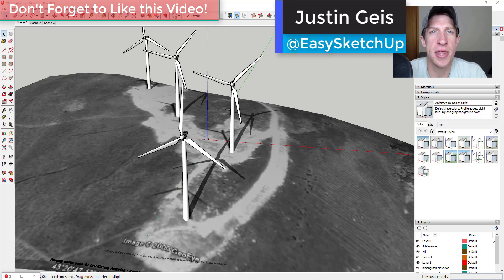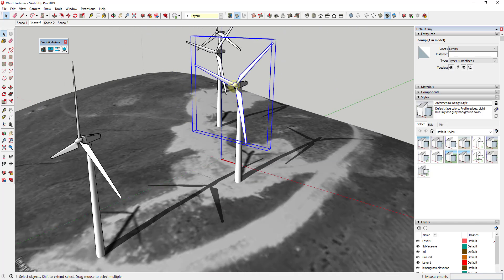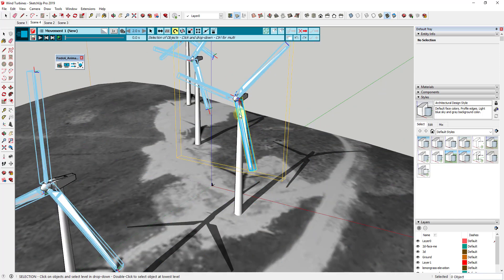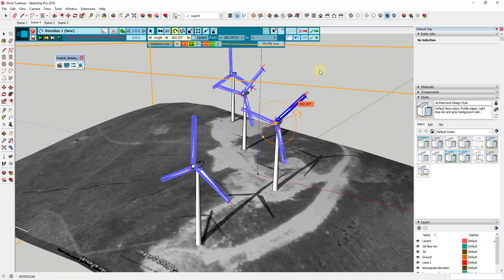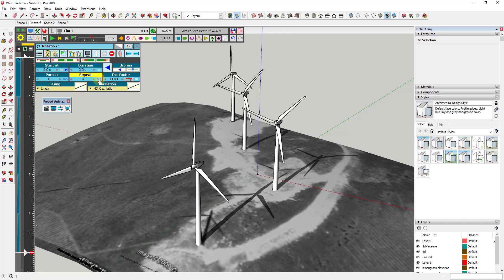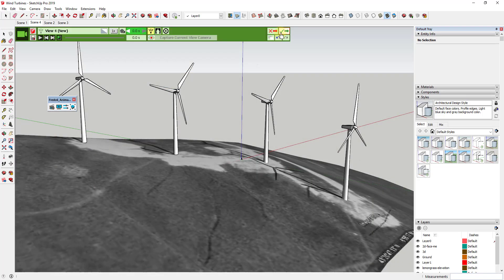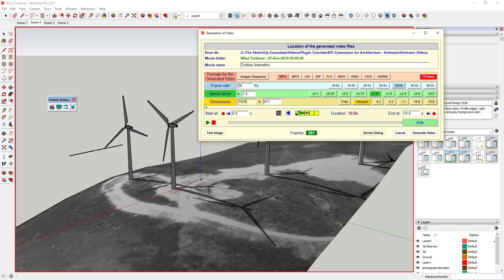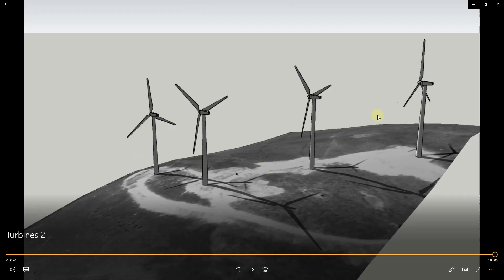SketchUp EXTENSIONS FOR ARCHITECTURE - Real Animations with Animator!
In this video, we talk about the amazing SketchUp extension Animator from Fredo6 that allows you to create real, moving animations inside of SketchUp. Not only can you animate camera movement, but also object movement, significantly expanding SketchUp's ability to create great animations!